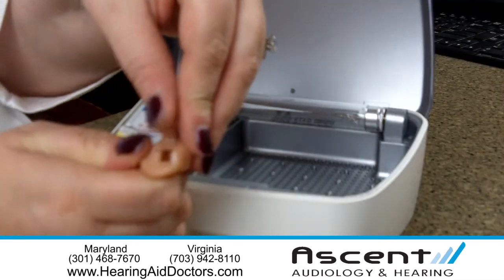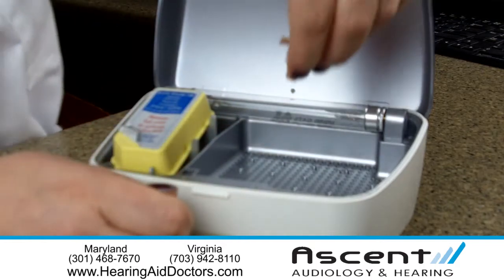How to Use the Dry & Store - Ascent Audiology & Hearing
Marci Smith, Audiologist at Ascent Audiology & Hearing demonstrated how to use the Dry & Store to keep your hearing aids in good working order and get the best possible performance for the life of your hearing aids.

We're available to serve you at our 6 locations in the Washington DC Metro Area, in McLean, Lansdowne, Rockville, Arlington, Leesburg and Sterling.

to learn more about hearing loss, hearing solutions, and our team of experienced, caring, and professional audiologists.